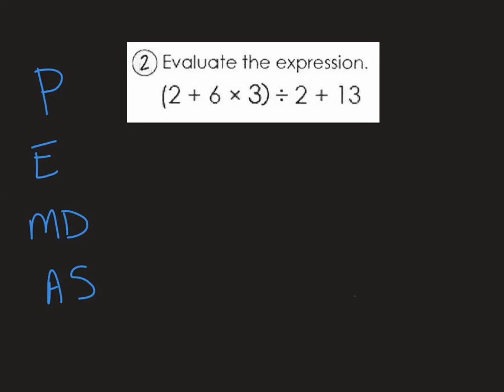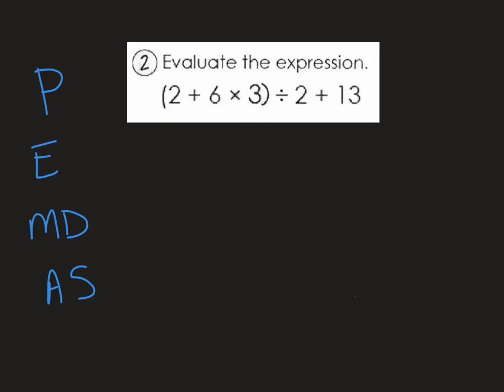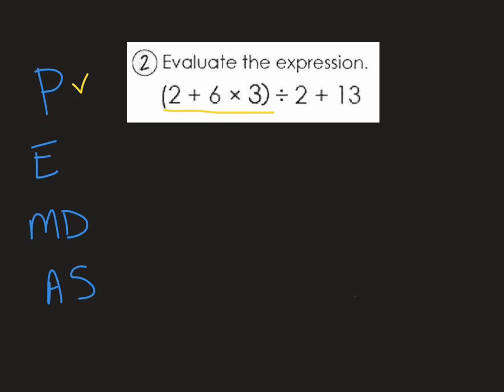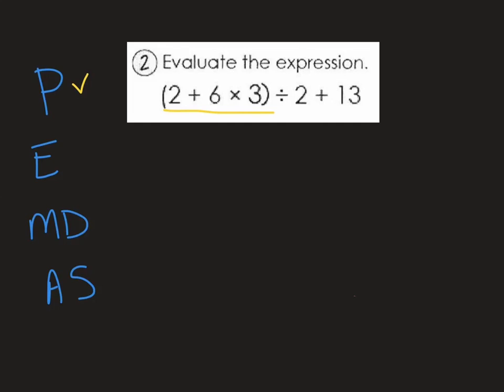2.6 Bell Work Question 2